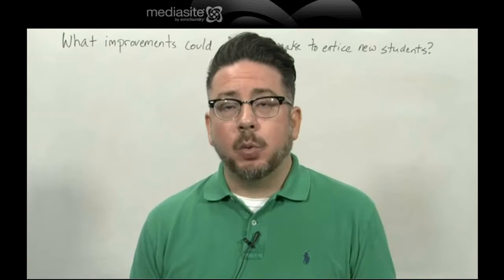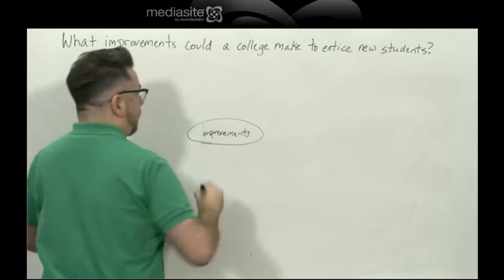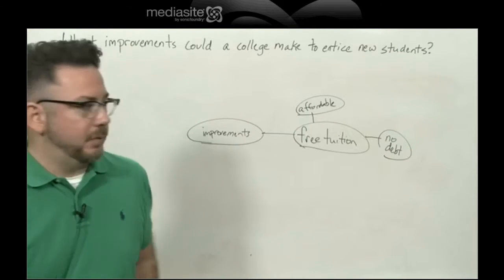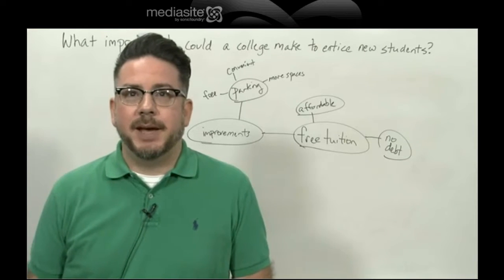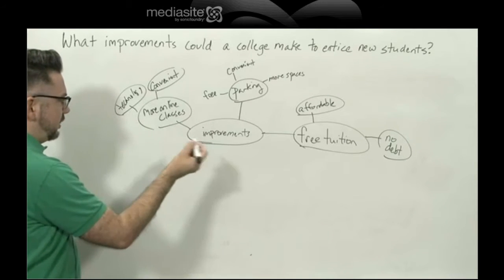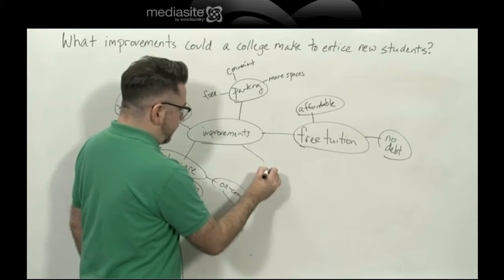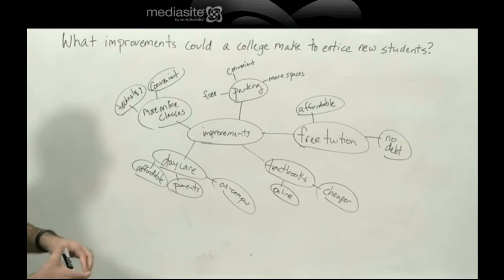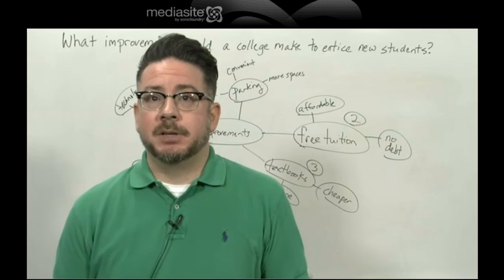Sample of the Writing Process 1